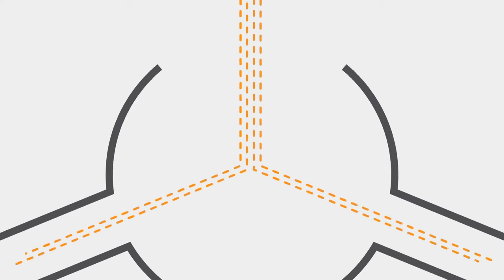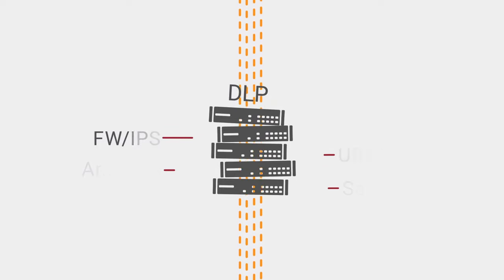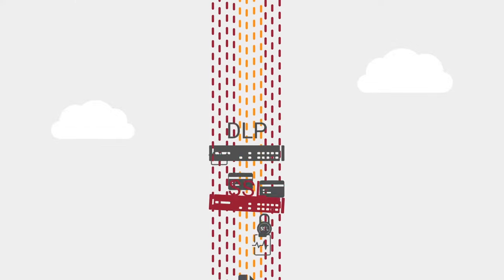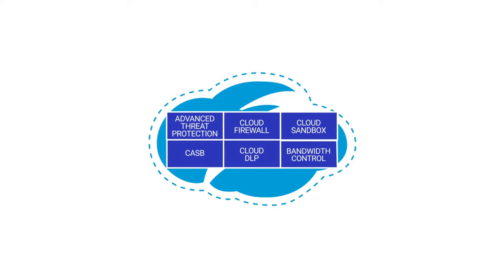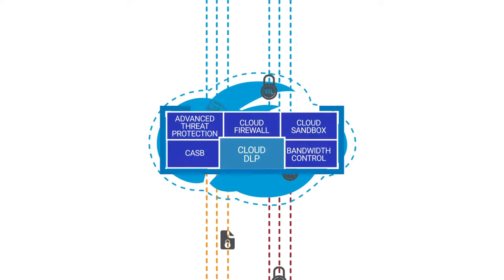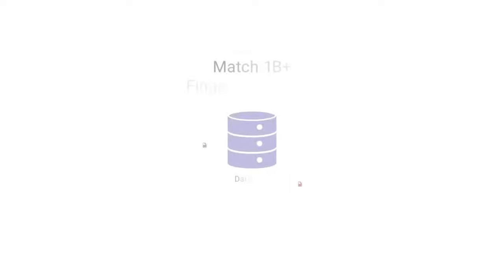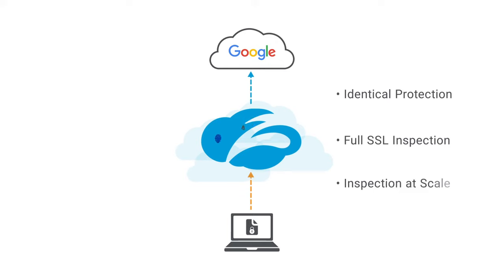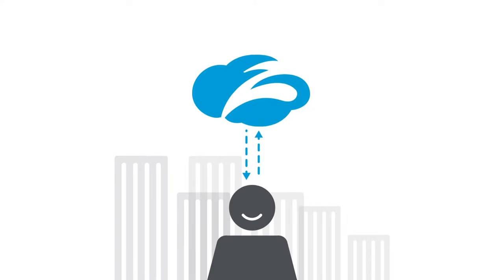Cloud DLP (Data Loss Prevention) | Products | Zscaler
With Zscaler Cloud DLP, get data loss prevention that protects all of your users all of the time and also close the gaps in your data protection strategy.

About Zscaler
Zscaler (NASDAQ: ZS) enables the world’s leading organizations to securely transform their networks and applications for a mobile and cloud-first world. Its flagship services, Zscaler Internet AccessTM and Zscaler Private AccessTM, create fast, secure connections between users and applications, regardless of device, location, or network. Zscaler services are 100 percent cloud-delivered and offer the simplicity, enhanced security, and improved user experience that traditional appliances are unable to match.

Each of Zscaler, Zscaler Internet Access and Zscaler Private Access is a trademark or registered trademark of Zscaler, Inc. in the United States and/or other countries.